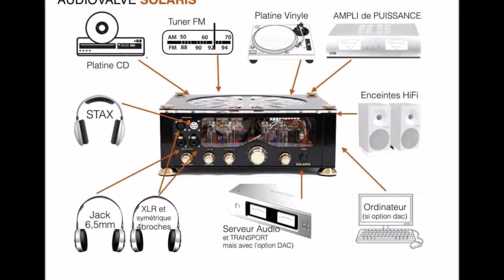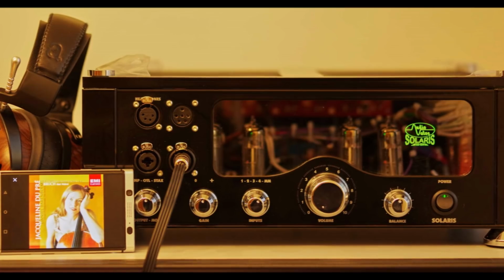made in germany highend audio headphone amp review, Solaris from AudioValve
The excellently recorded record experiences an almost holographic workup via the AudioValve, but always remains relaxed. Once again, all instruments are mapped with the same care. The Solaris provides the crucial part more in terms of space, control, musicality and control, simply simply more quality in the playback. Let's take another look at the technical details. The ECL 85 multi-system tubes used in the circuit can be used flexibly since they are both triode and pentode. You can do pre-amp and power amp tasks while working with relatively low operating voltages. In the past, they were often used in tube televisions. In the Solaris, a possible heater hum of this triode pentode type with a corresponding control circuit is suppressed. The control grid characteristic of the tube is also smoothed. After an operational amplifier to control the LF signal, the first tube amplifies the signal as a triode, the second ECL 85 provides the phase inversion for the two series-connected power tubes in the pentode mode. In between, the signal for the pre-stage output is tapped via Elko and provided to the XLR sockets after a voltage divider. The transformer used, for the corresponding output variants, is a so-called autotransformer, ie a transformer with only one coil without galvanic isolation. AudioValve developer Helmut Becker has opted for a model of the German manufacturer Pikatron from the Taunus. Incidentally, the Solaris is consistently built in double mono. All this the headphone amplifier presents clearly visible through the openings and transparent areas of the housing. This is how piek looks like! Since the tube circuit outputs a good 12 watts per channel, the Solaris can also be used as a classic integrated amplifier. Solid speaker terminals are available. To do this, either the Stax mode or the IMP mode (quieter) must be selected and the balance control pulled out. Then the speaker outputs are wired. With two times 12 watts output power, a good look at the efficiency is worthwhile when choosing a box. In fact, it does not work on a Quad S4 stand box with 88 dB, but the amplifier from 30 watts upwards. With small occupations in the jazz area, the Solaris still works perfectly well, only with more complex or more energetic music, he has to put back a little behind the own services at the headphone sockets. Therefore, the speakers should already have a good efficiency. But what works just as well as the headphone amplification, is its already mentioned possibility to work as a preliminary stage. There are stably screwed, balanced output sockets on the back of the Audio Valve. When I connect them to my Graham Slee Proprius Monos, I hear again the same musicality and almost instantaneous speed as over the headphones. As the Solaris even comes with a simple but functioning volume remote control, nothing stands in the way of its use as a control center for the complete chain.